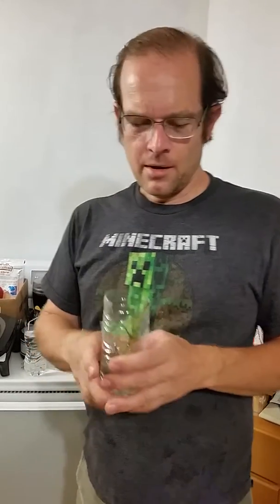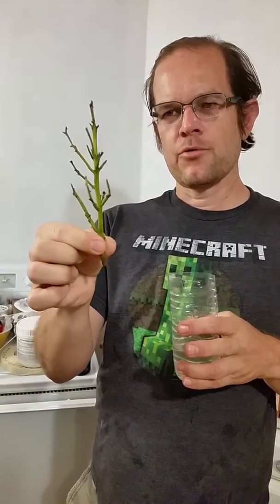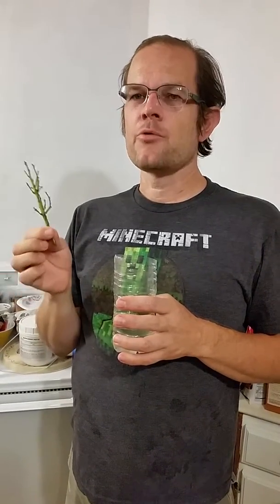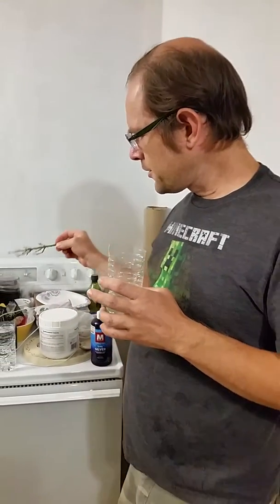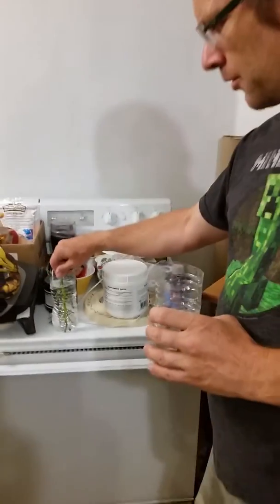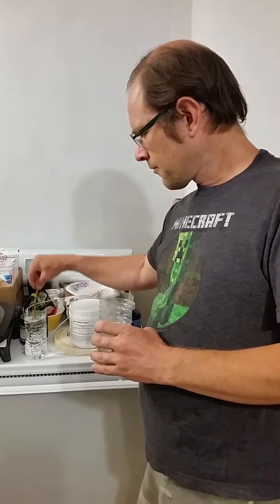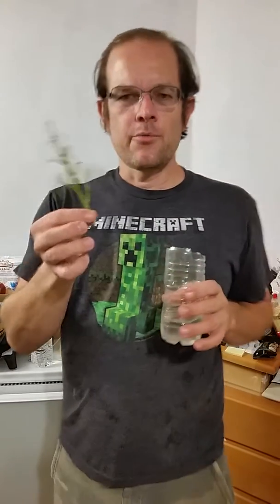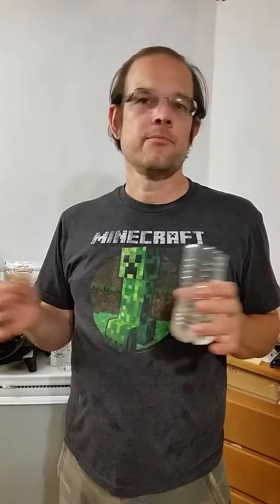Vine day 3 B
Part B of the Day 3 update: Triage time!  Lots of moldy and dead stem sections are removed, upper portion washed with diluted vinegar solution, rooting hormone re-applied to the base. The remaining green sections of the grape stems are now in a fresh container with clean filtered water and 10 drops of colloidal silver.